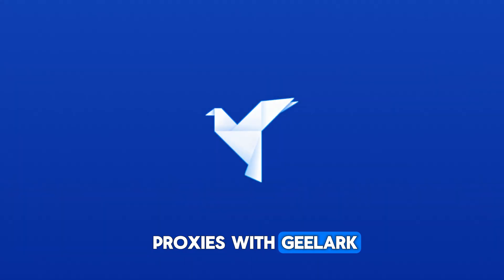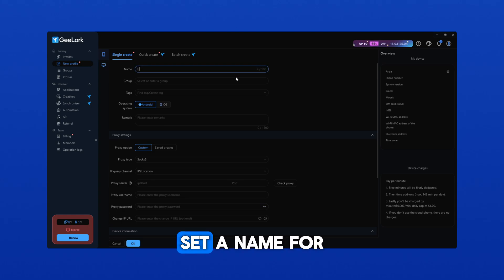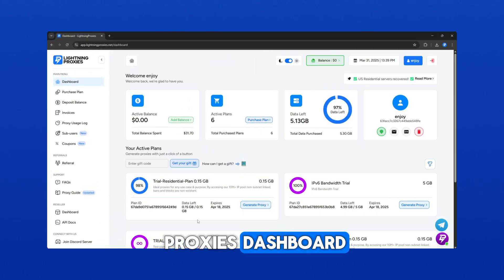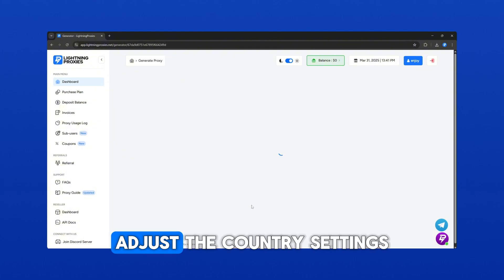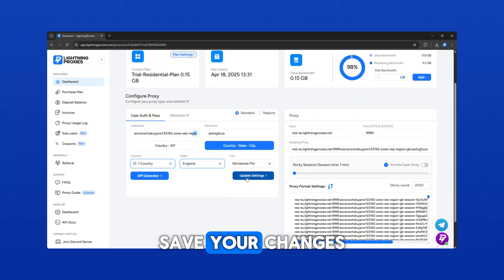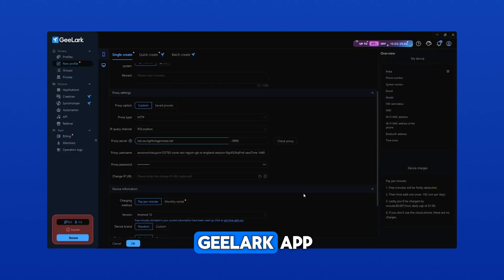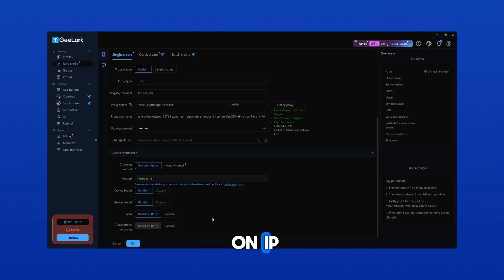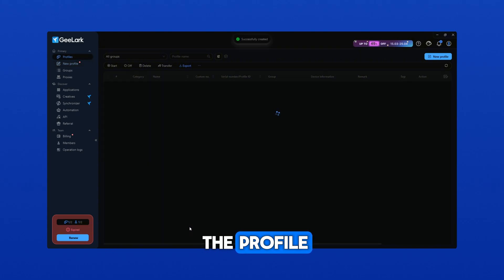How to Setup Proxies in GeeLark - Full Tutorial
Want to manage proxies effortlessly? GeeLark makes it super simple! In this tutorial, we’ll show you how to configure and use proxies with GeeLark. Perfect for privacy, testing, or bypassing restrictions! 🌍

Follow These Steps:
1️⃣ Install GeeLark: Download the browser from their website.
2️⃣ Open the App: After installation, click the GeeLark icon.
3️⃣ Add New Profile: Click "New Profile" and input your proxy details. If you don’t have a proxy yet, check out the premium ones at Lightning Proxies 🌐.
4️⃣ Customize Settings: Set rules or patterns if needed (e.g., use the proxy only for specific sites).
5️⃣ Enable the Proxy: Save your settings and toggle the proxy to start using it! ✅

And that’s it! You’re all set to browse securely and access the web without limits. ✨

Why Choose GeeLark?
Geelark is an anti-detect phone that provides cloud phones, which are based on Android OS and hosted in the cloud. It enables running Android apps on PC natively—everything works just like they would on real Android phones. It's ideal for testing, marketing, and crypto airdrops.

Stay secure, stay private! 🚀